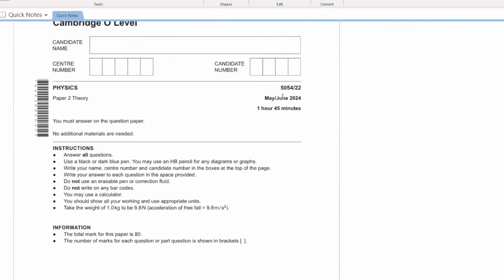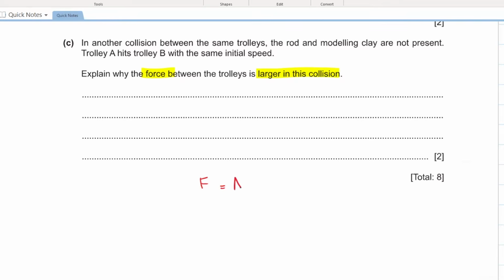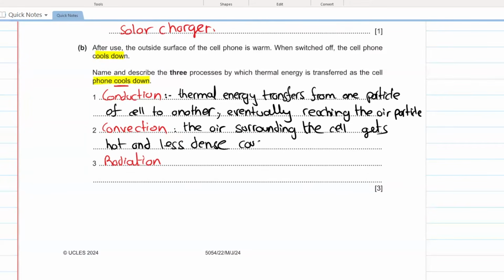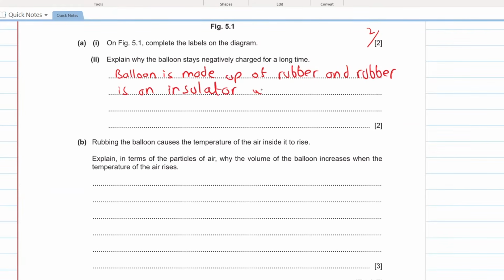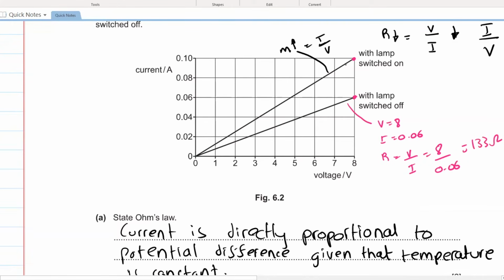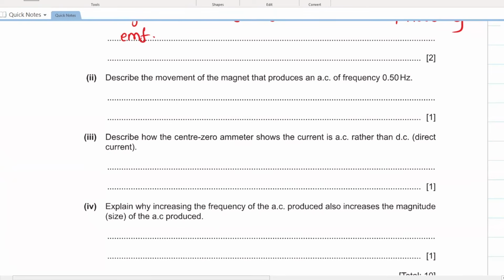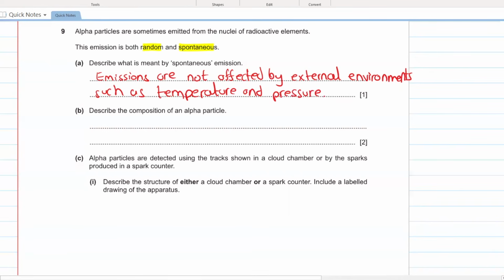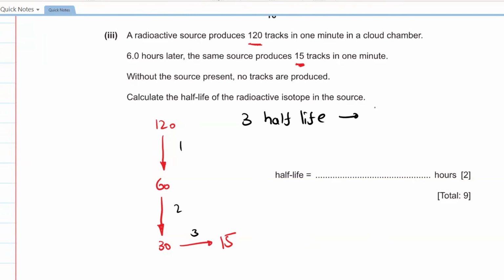O level Physics 5054 May/June 2024 Paper 22 SOLVED!!